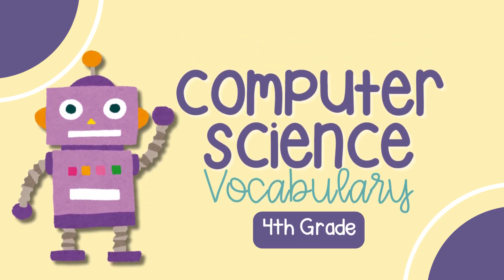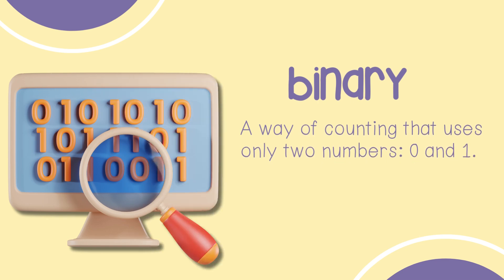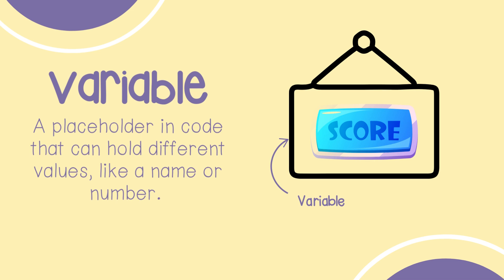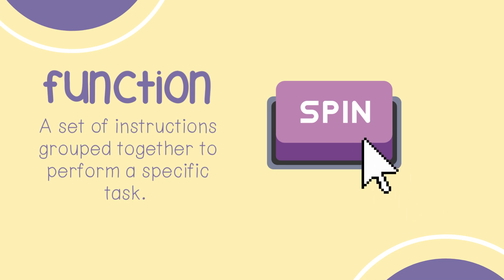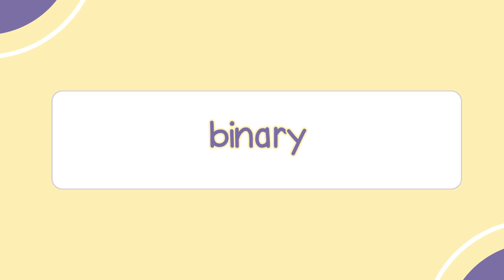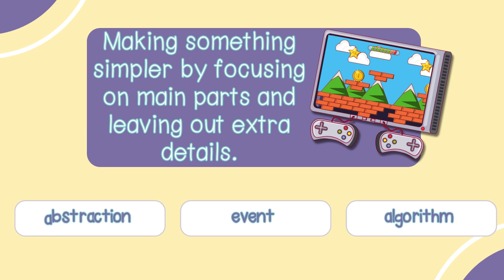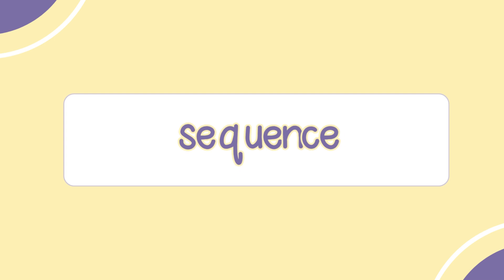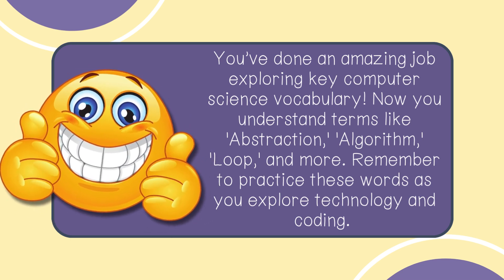Understanding Computer Science: A 4th Grader’s Guide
🎉 Dive into 4th-grade computer science vocabulary with this exciting video! Learn 15 key tech terms like 'Function,' 'Loop,' 'Iteration,' 'Algorithm,' 'Binary,' and more with simple definitions and fun examples. Perfect for kids, parents, and teachers, this video makes understanding technology, coding, and programming concepts fun and engaging! 📚💡 Need more practice with these words? Here is a link to an interactive game to use for your students 🌟 If you enjoyed this video, don't forget to like, share, and subscribe to our channel for more fun and educational content. Let's explore the world of technology and digital literacy together!

Chapters:
0:00 Introduction
0:21 Abstraction
0:46 Algorithm
0:55 Binary
1:00 Loop
1:05 Debug
1:10 Condition
1:17 Event
1:24 Variable
1:49 Sequence
1:55 Decomposition
2:19 Prototype
2:25 Input
2:31 Output
2:38 Function
3:08 Iteration
3:28 Let's Practice